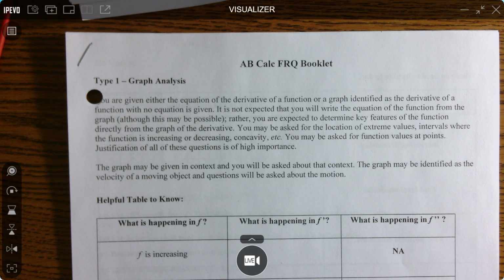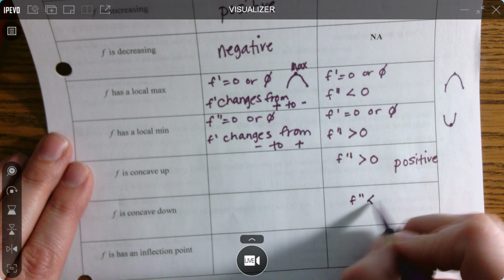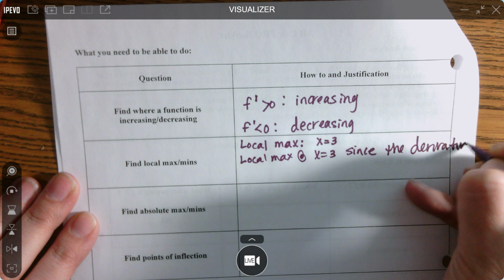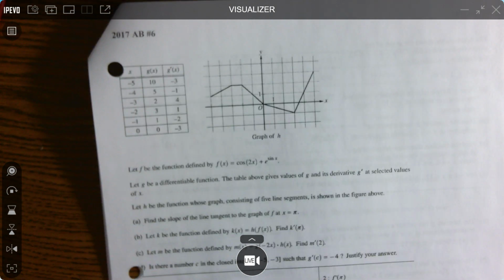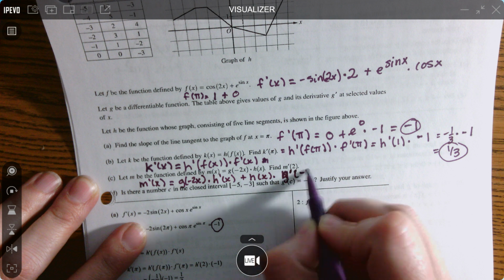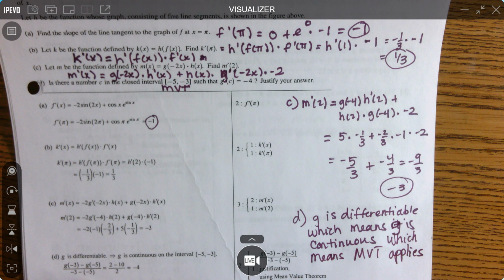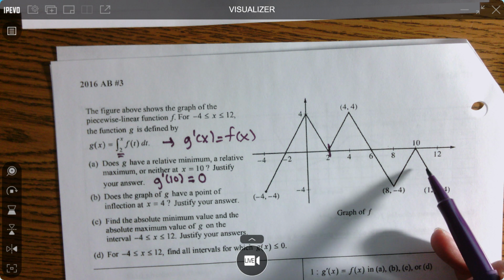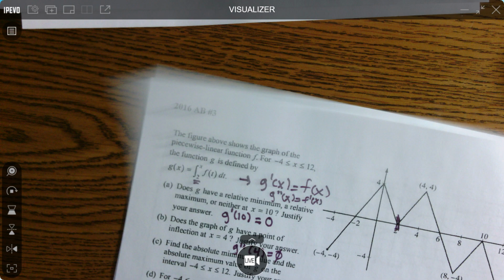Type 1 FRQ Advice